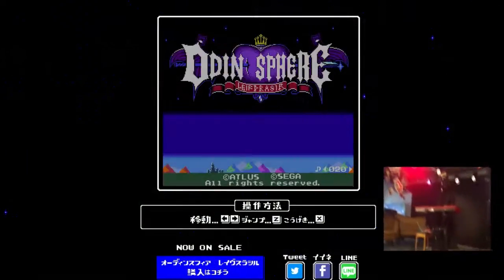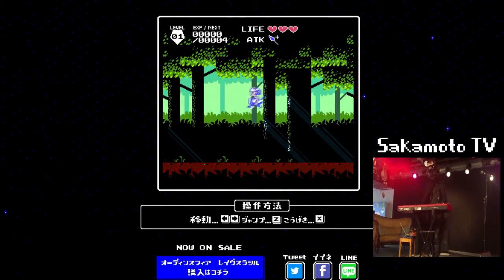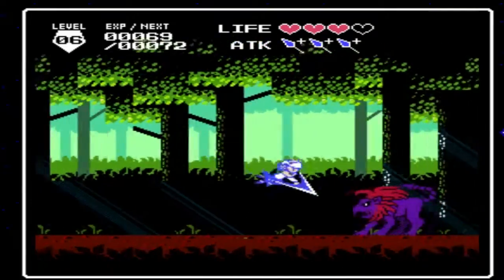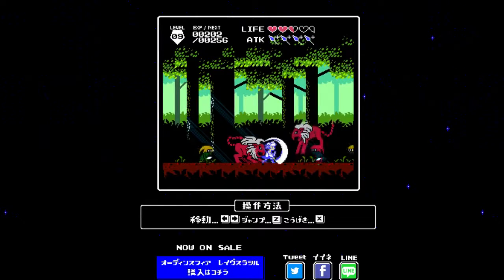Odin Sphere: Leifthrasir (8-bit) browser REVIEW - HM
Odin Sphere: Leithrasir (8-bit) Review by Hikikomori Media
What if Odin Sphere came out on the NES and had 1/2000th of the features? Would you still play it? WOULD YOU? You're problematic to the gaming industry. I love you.

You could also watch the review...it covers most of the game.